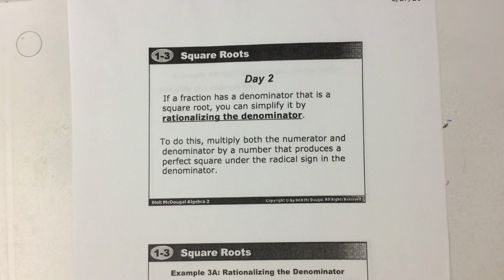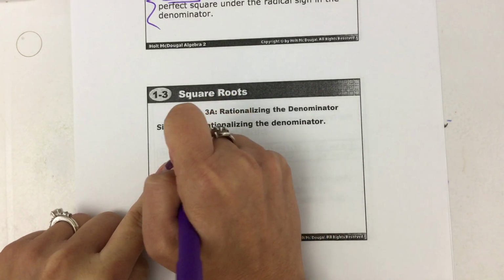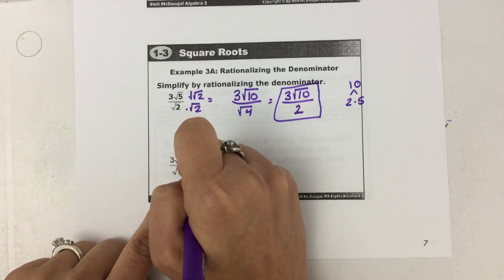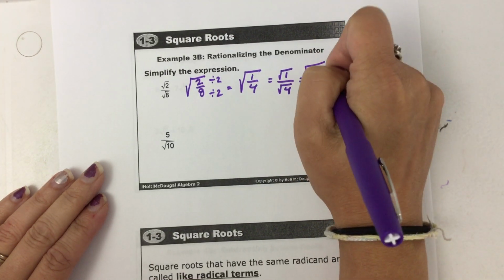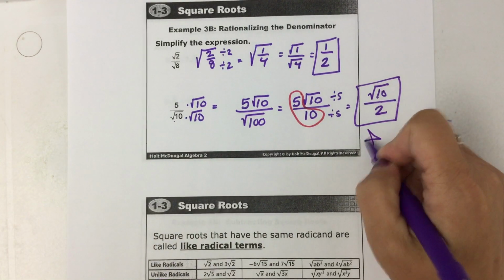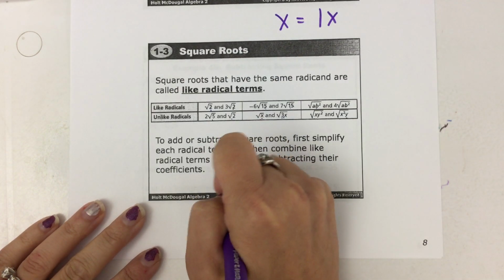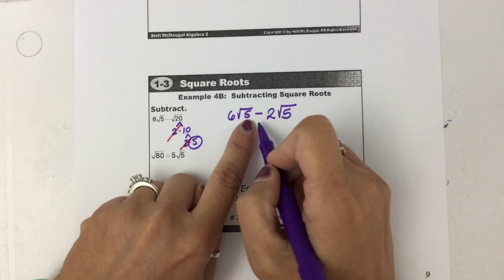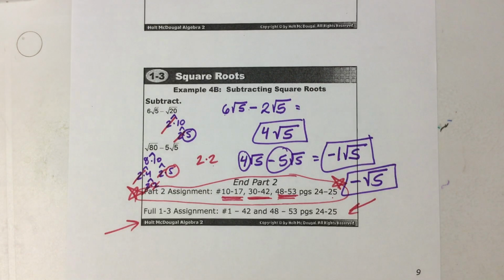Algebra 2 ~ 1.3 Part 2 Notes